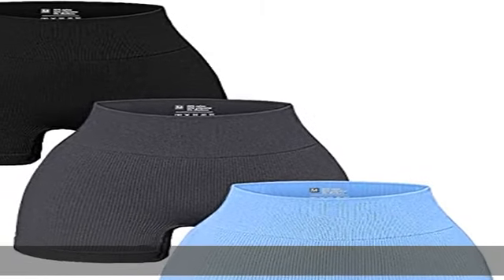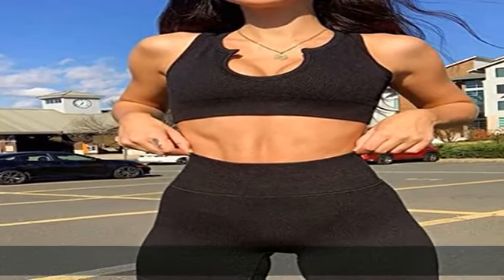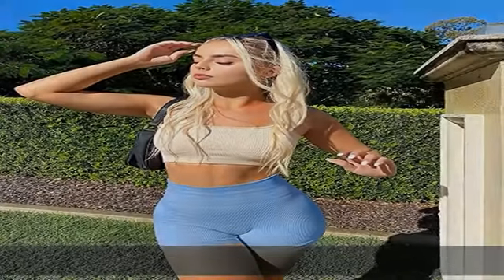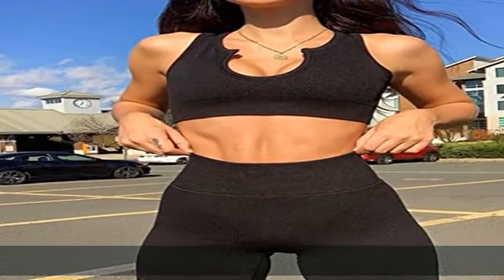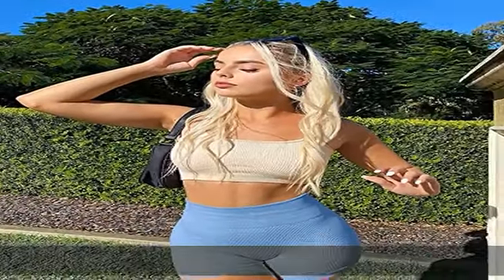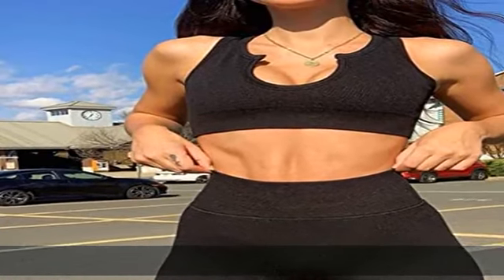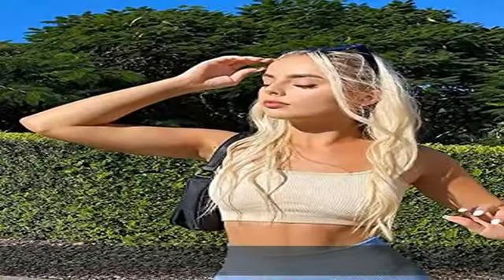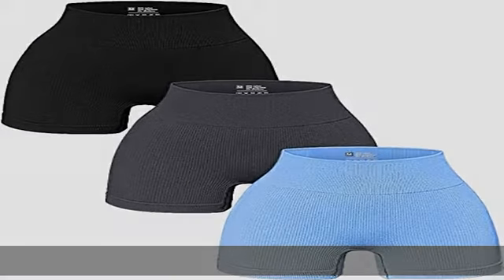OQQ Women's 3 Piece Yoga Shorts Ribbed Seamless Workout High Waist Athletic Leggings